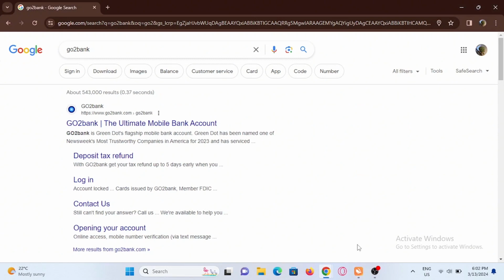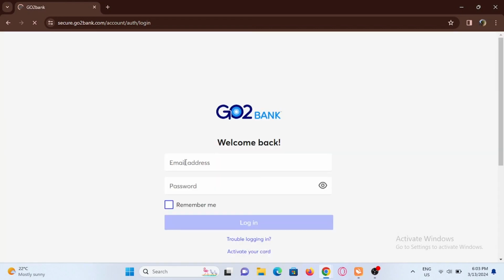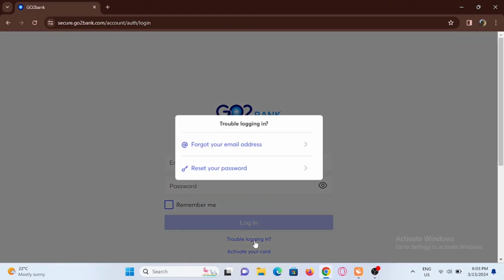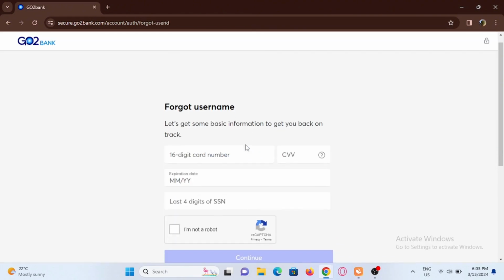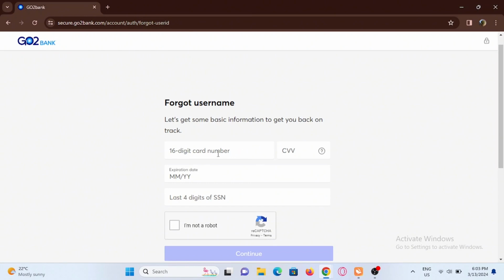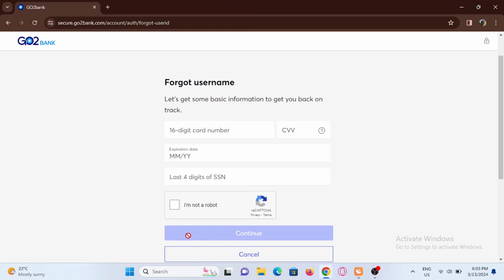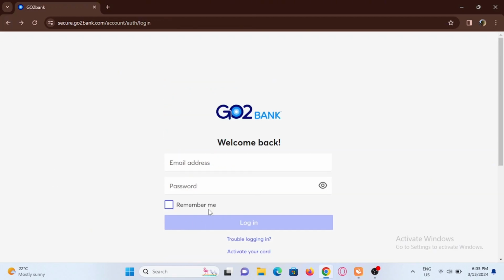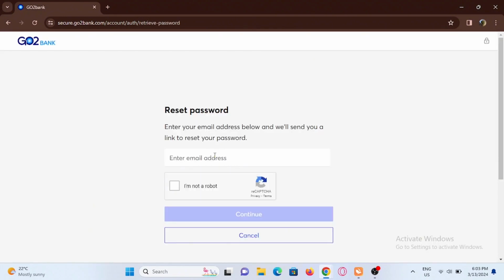How To Login Go2 Bank Online Banking Account (2024)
Wondering how to log in to your Go2 Bank online banking account? In this tutorial, I'll show you exactly how to do it step by step. If you're struggling to access your Go2 Bank account online, don't worry—I've got you covered. Let's dive in and make sure you can easily log in to your Go2 Bank online banking account.

Timestamps:

0:00 - Introduction: Helping You Log in to Your Go2 Bank Online Banking Account
0:10 - Navigating to the Go2 Bank Login Page
0:20 - Step-by-Step: How to Login to Your Go2 Bank Online Banking Account